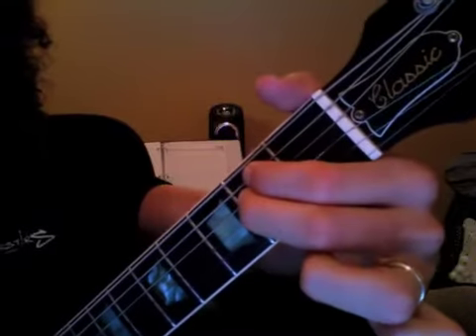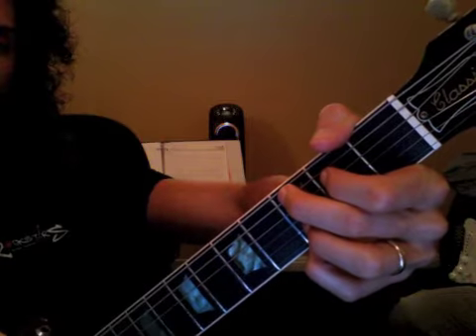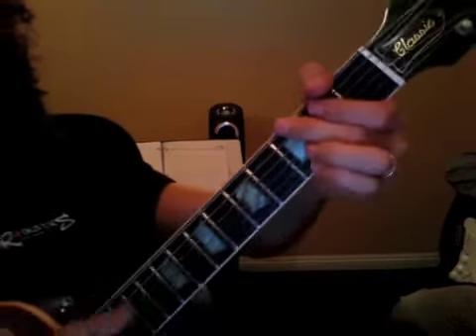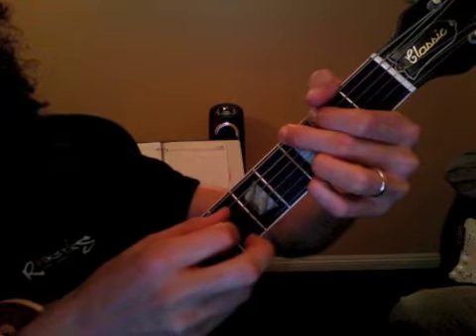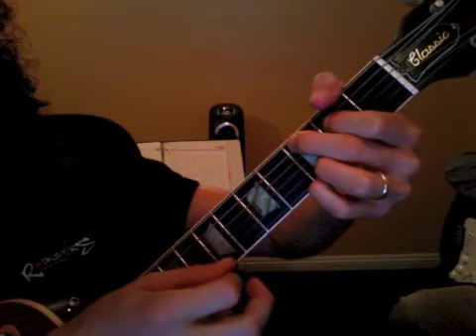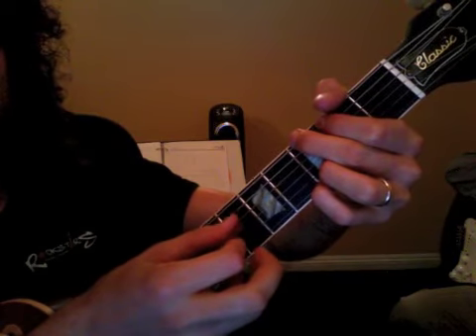tb_091712_JL_700